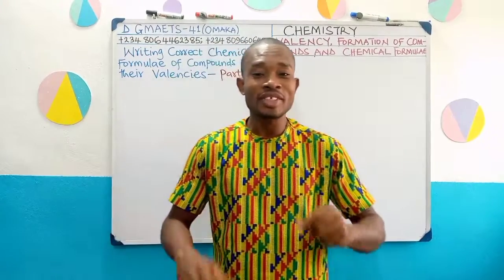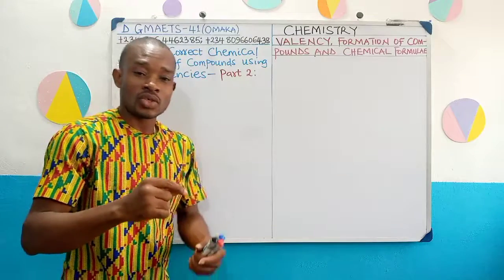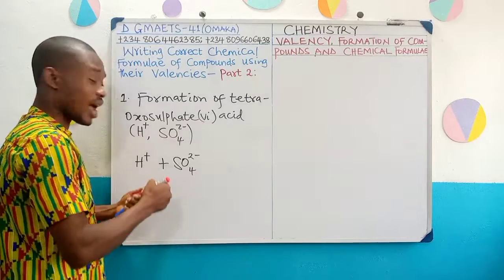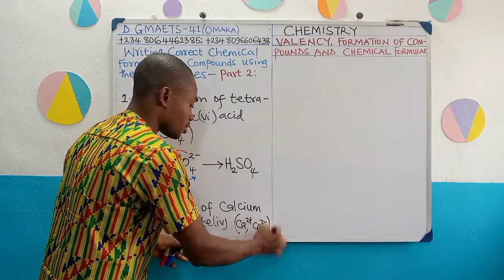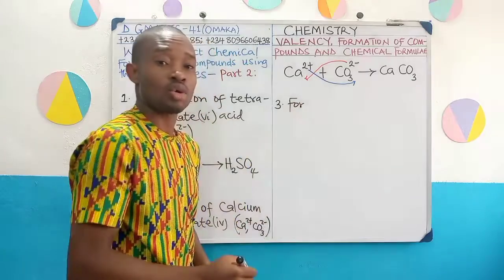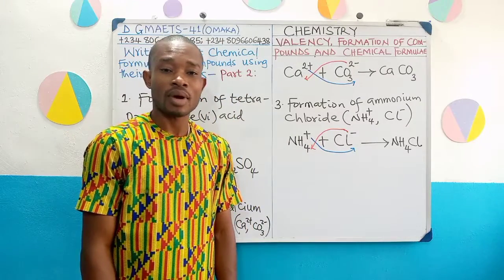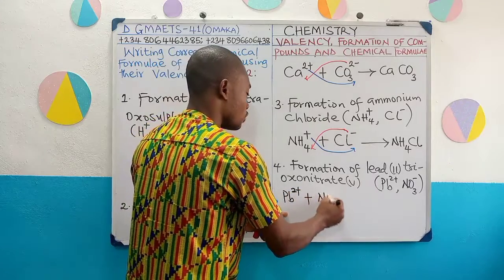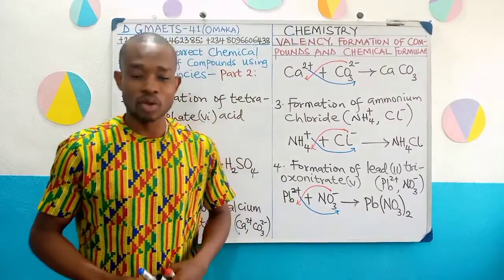JAMB/WAEC: The Secret of Writing the Formulae of Compounds Correctly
Join D GMAETS_41's SUPPORT STUDENTS EDUCATION INITIATIVE program classes.

Other Science Subjects/Mathematics also available.